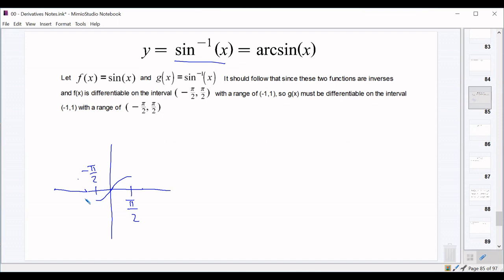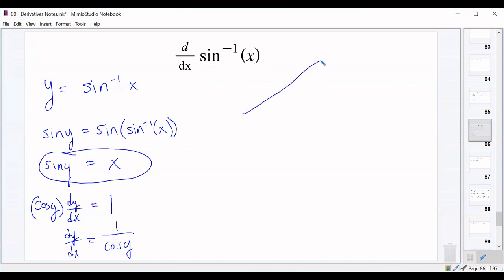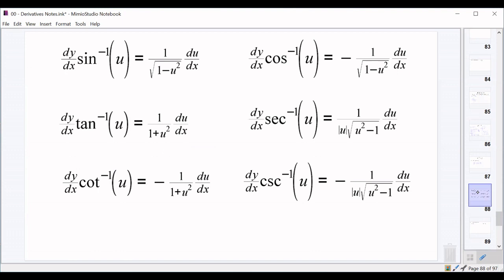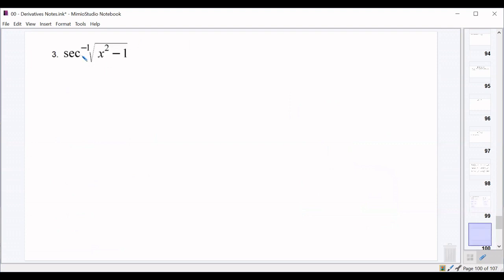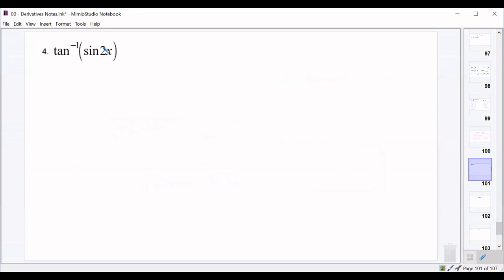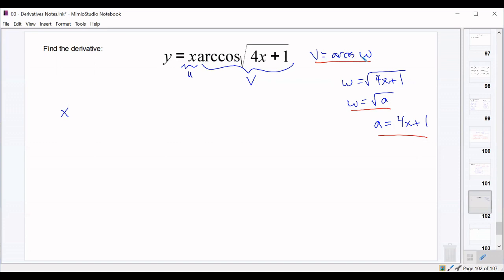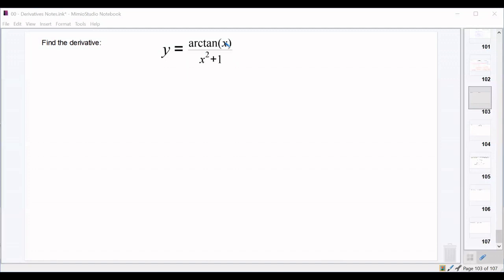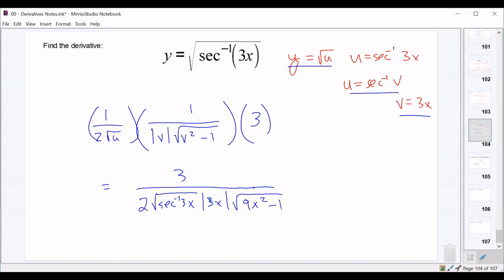Derivatives Lecture 11 - Inverse Trigonometric Functions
Derivatives Involving Inverse Trigonometric Functions